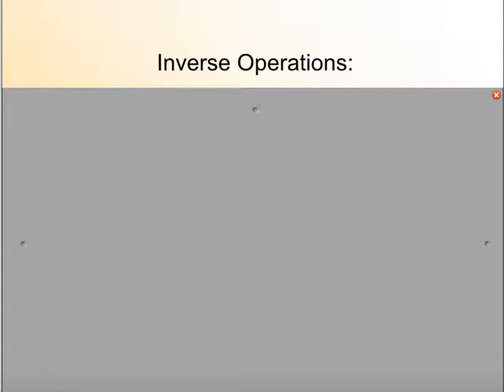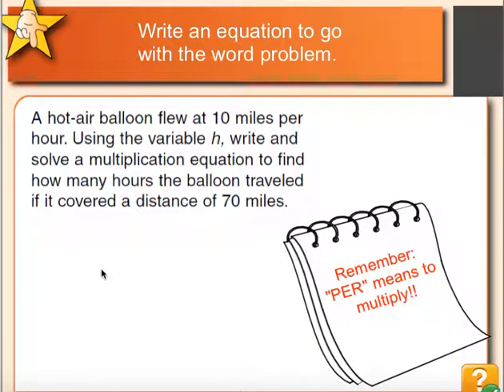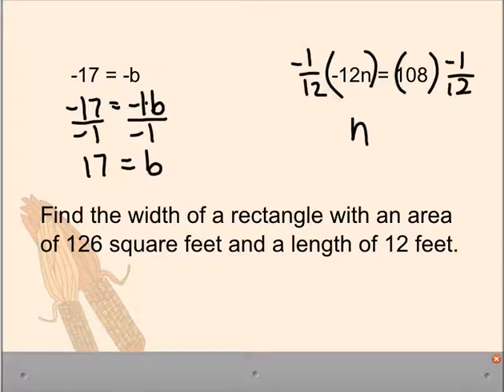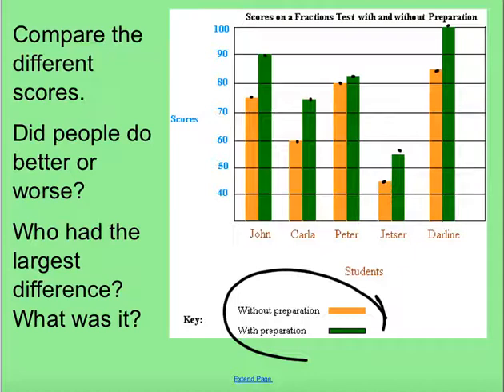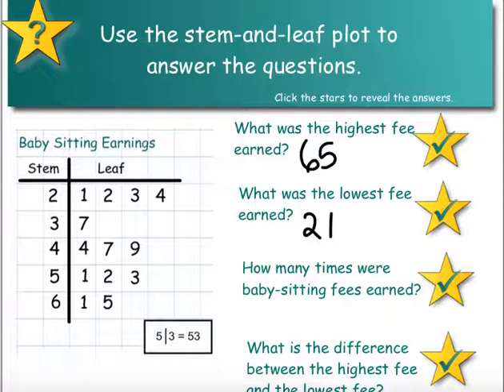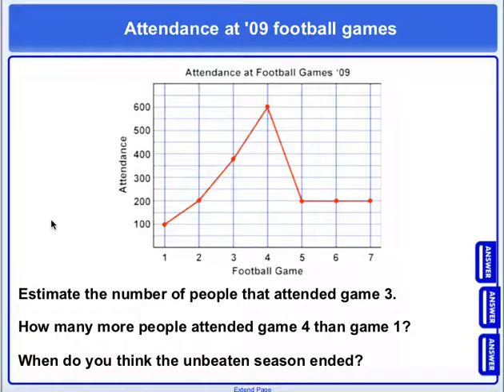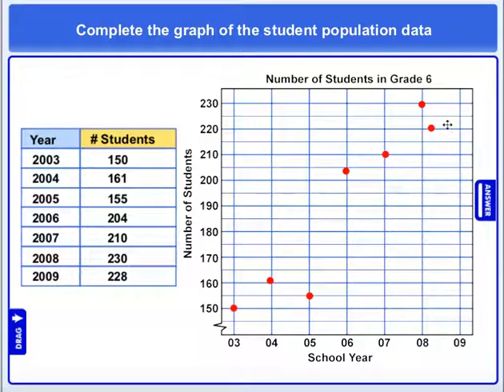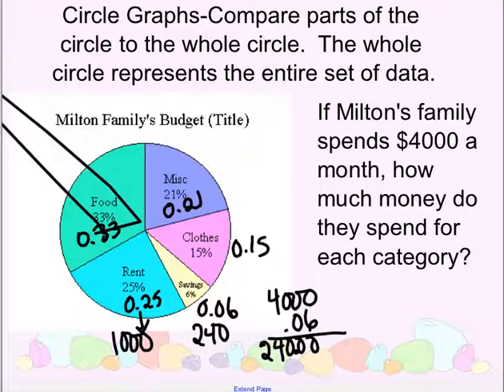Lesson 21 and 22 Saxon Algebra 1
Lesson 21 - One step equations with Multiplying and Dividing
Lesson 22 - Analyzing Statistical Graphs